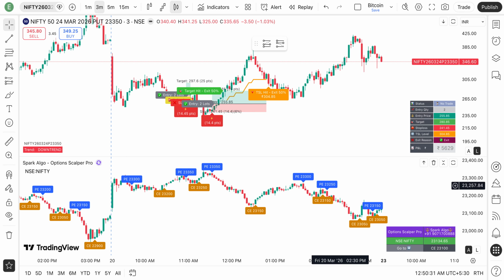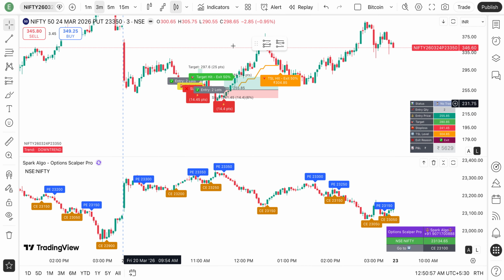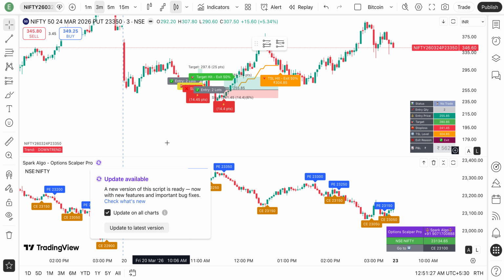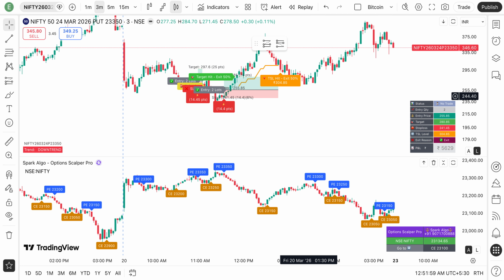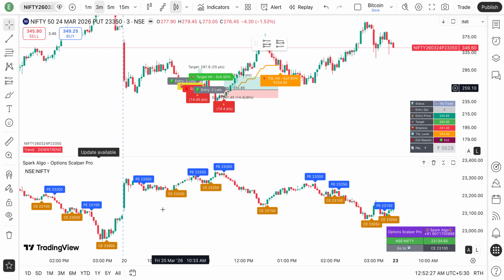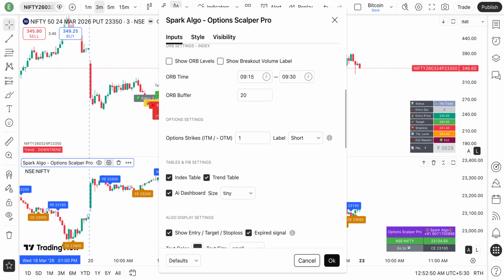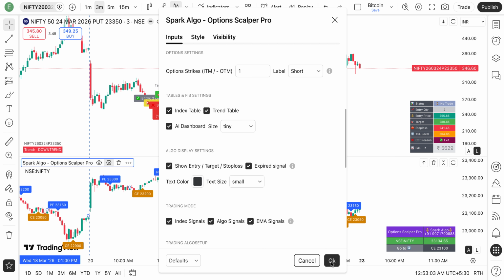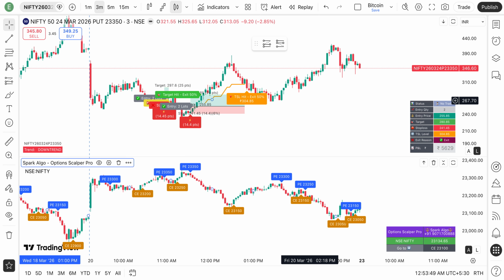How to Update Spark Algo Indicator (Get the Latest Version!)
Are you still using an outdated version of the Spark Algo - Options Scaler Pro? Trading with old indicator data can lead to missed signals and poor execution. In this quick tutorial, I’ll show you exactly how to update your indicator on TradingView to ensure you have the latest features, bug fixes, and optimized scalping logic.

In this video, you will learn:

How to identify if your Spark Algo needs an update.

The step-by-step process to refresh the indicator on NSE:NIFTY and other charts.

Why keeping your algo updated is critical for options scalping success.